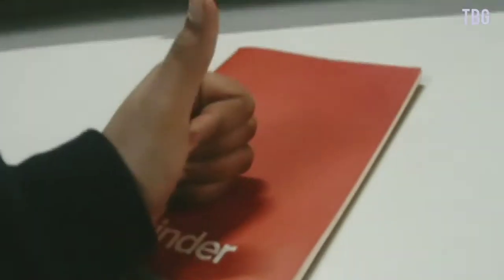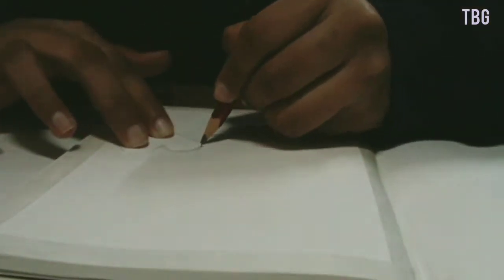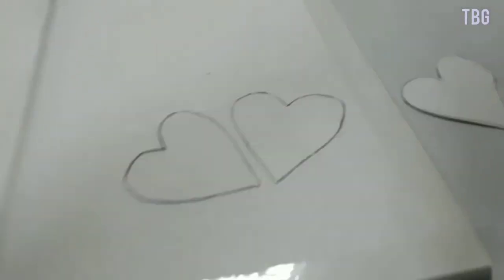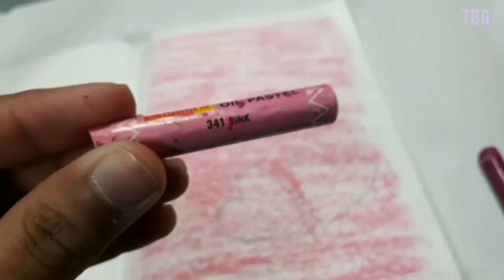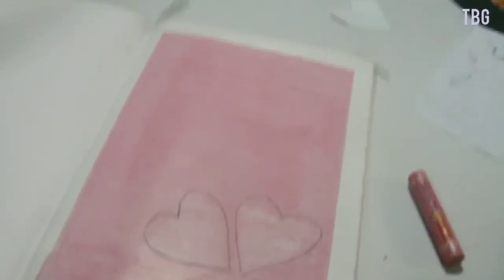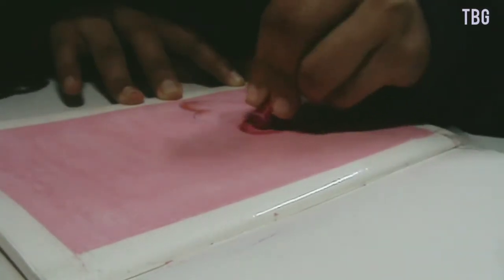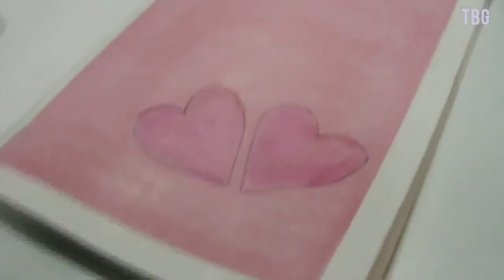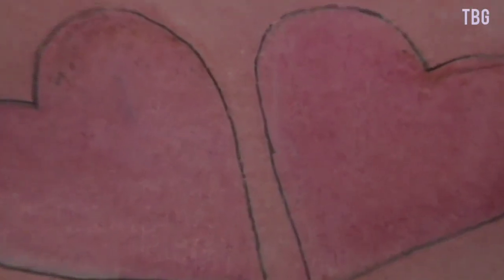Failing at Art? | The Baniya Girl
My first ever video - hope you all enjoy by watching me fail or maybe not... who knows?

Link to the video I watched for the art since obviously they did it better than me: